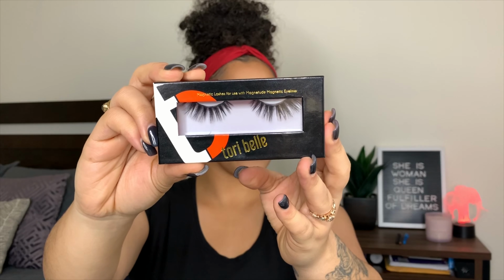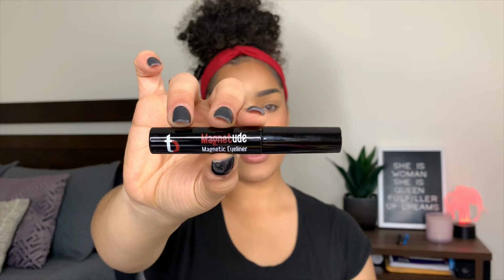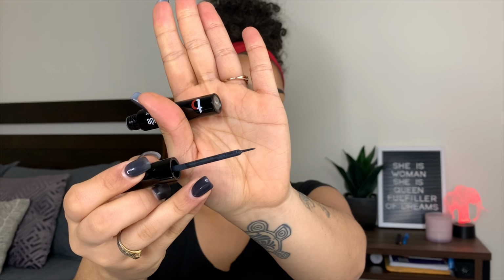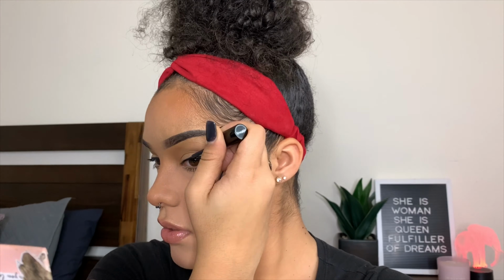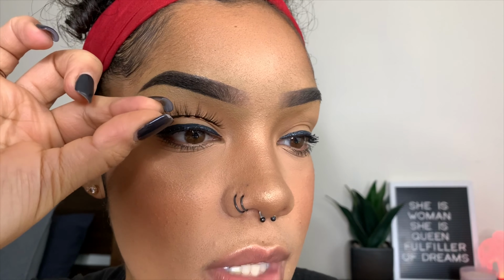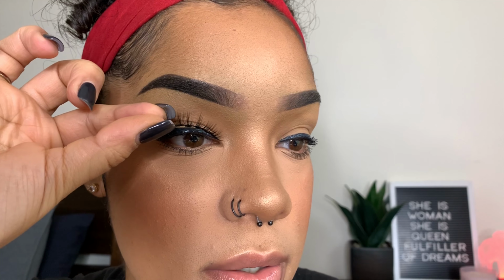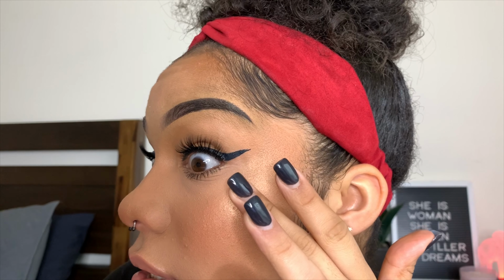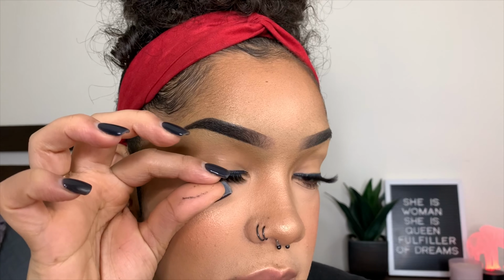MAGNETIC EYELASHES reviews ! | Taija Martinez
MAGNETIC EYELASHES reviews !

I CAN'T WAIT TO BE FRIENDS!!

PRODUCTS USED:
Tori belle cosmetics magnetic lashes "selfie"
Tori belle cosmetics magnetude magnetic eyeliner "grey"

GET YOUR LASHES ! :
Contact Vanessa Martin

ABOUT ME ♡

Hey ! My name is Taija and I am 27 years old. I am a mixed chick [black and white] from Dayton, Ohio. I recently quit my 9-5 to start my 24. That's right ! I am putting my dreams first and I am so excited. I currently travel the country as a tour manager and I will be adding full time Youtuber to my list. I love all things BEAUTY, HAIR, FAMILY and LIFE so this is what you can expect on my channel. I hope you enjoy everything here and I cant wait to be friends !

Love,
         Taija.